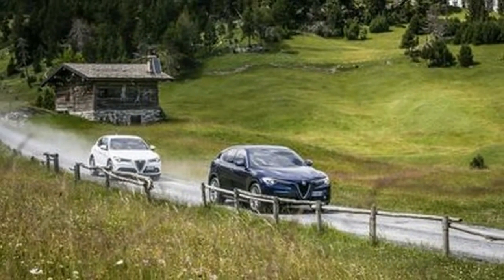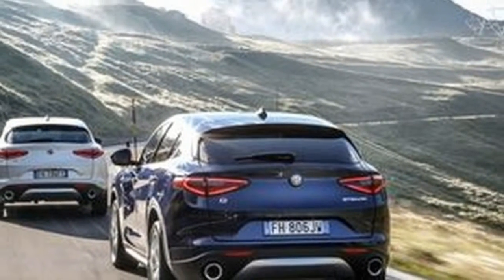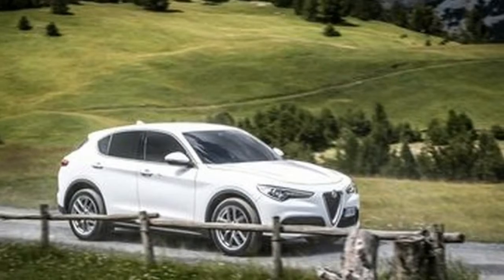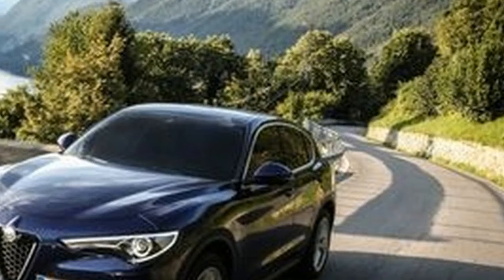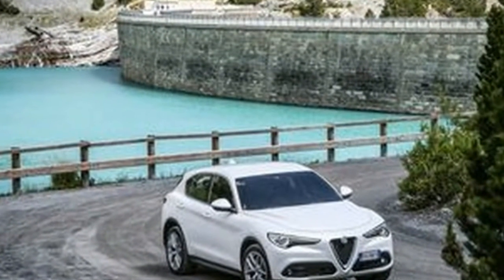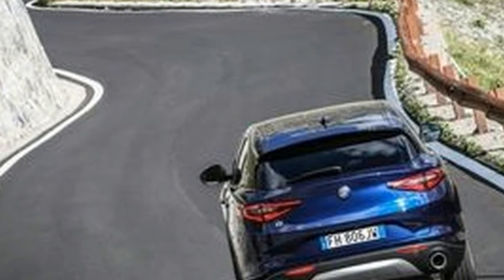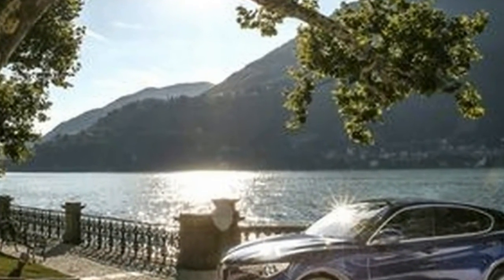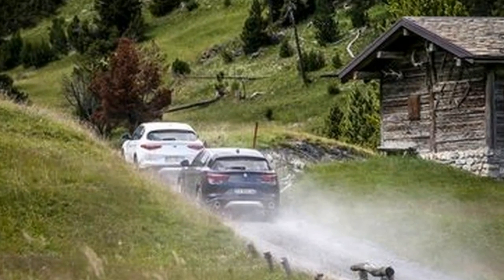2018 Alfa Romeo Stelvio 2.0T and 2.2D Information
Alfa admits that the Stelvio is the make-or-break model that will decide the company’s entire future.